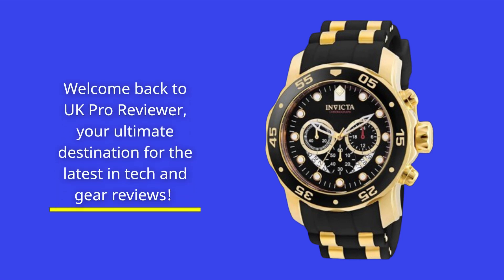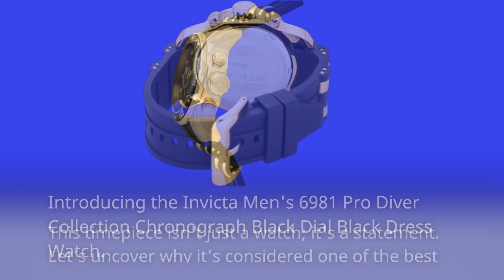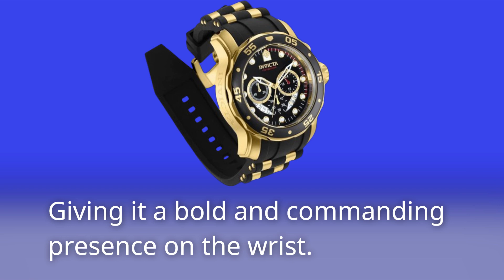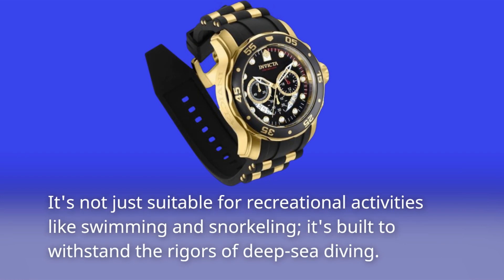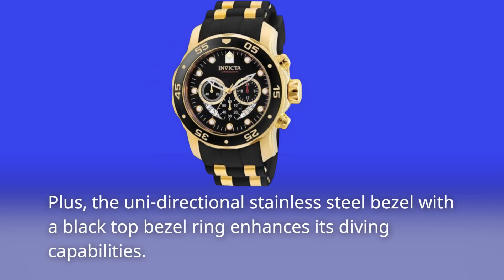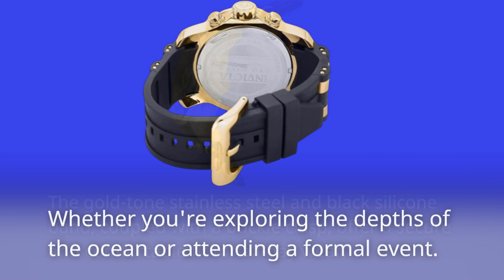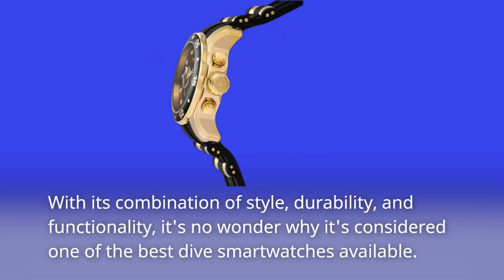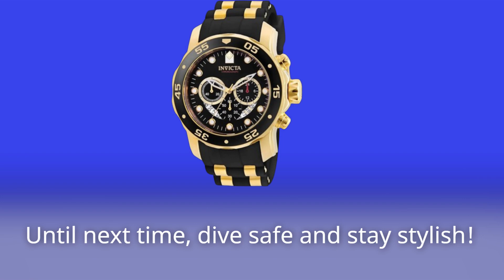⌚ Best Dive Smart Watches ⌚ | Invicta Men's Pro Diver Stainless Steel Quartz Watch 🏊‍♂️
Amazon Product Name : Invicta Men's Pro Diver Stainless Steel Quartz Watch

Welcome to our guide on enhancing your diving experience with the Best Dive Smart Watches. Say goodbye to traditional dive computers and hello to the convenience and functionality of smartwatches designed specifically for underwater exploration. Join us as we explore the top contenders in the market, each offering features like water resistance, dive logging, depth tracking, and dive mode compatibility to keep you safe and informed during your dives. With its rugged construction and advanced technology, the best dive smart watches ensure that you can focus on enjoying your underwater adventures while staying connected and informed. Whether you're a seasoned diver or just starting out, we'll help you find the perfect dive smartwatch to suit your needs and enhance your diving experience. Let's dive into the world of dive technology and discover the best dive smart watches available!